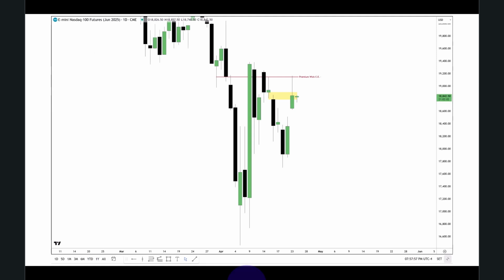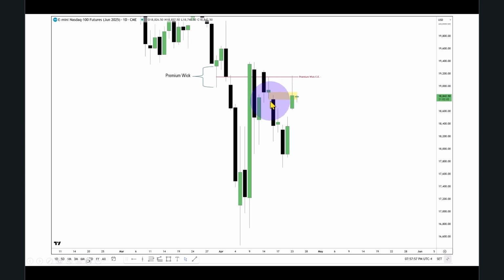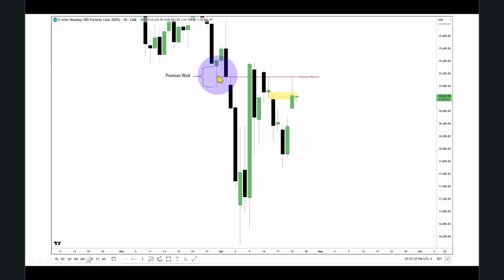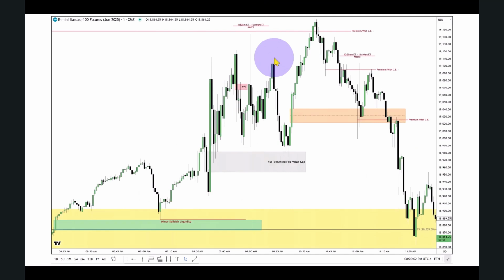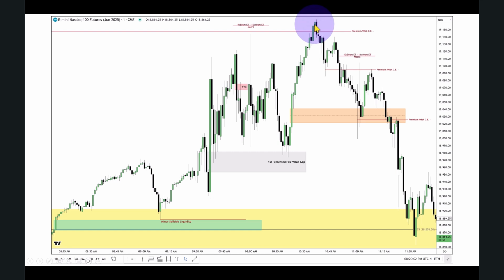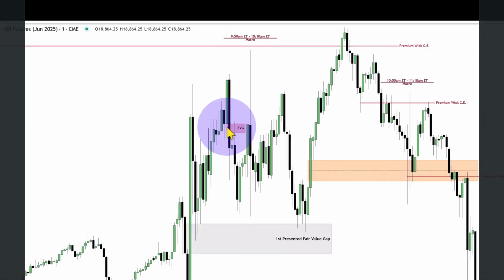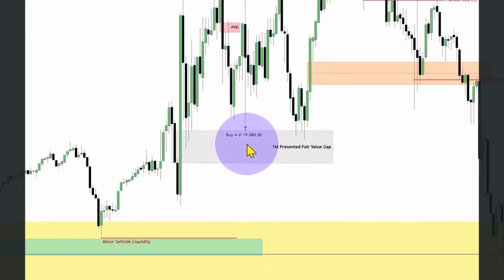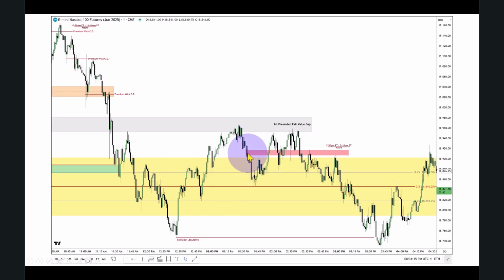How ICT Reads Price Action On Charts ?